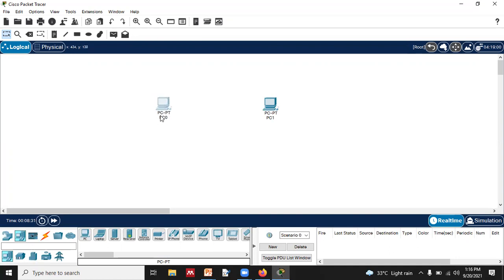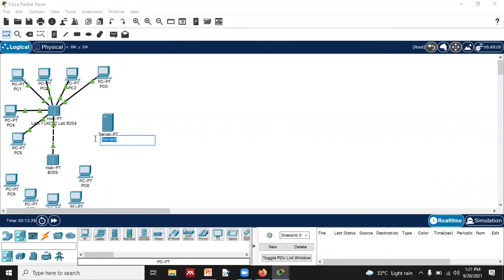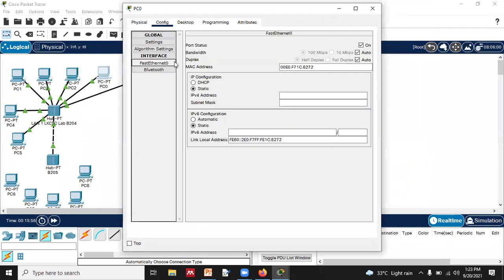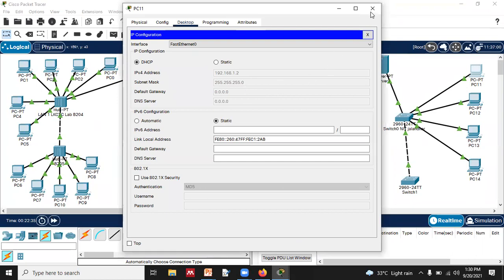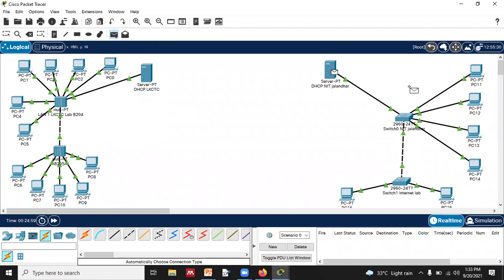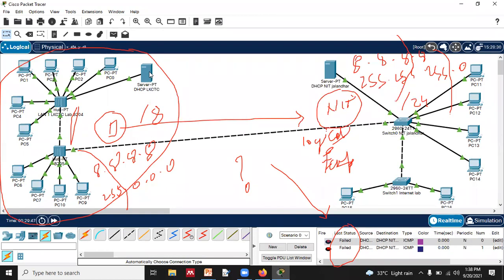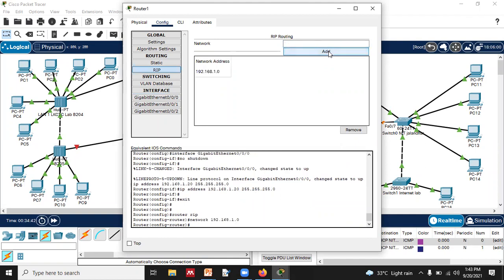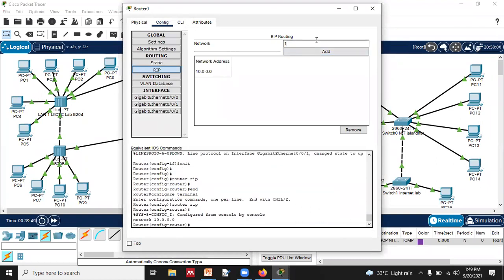Need of Logical Address and Physical Address ? Part 1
If we have Mac address than why there is a need of logical Address ?